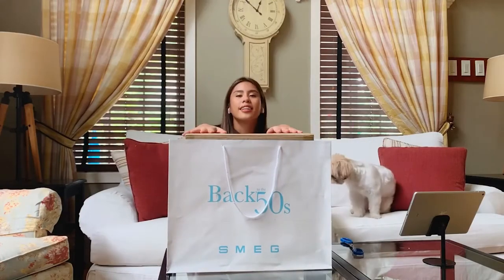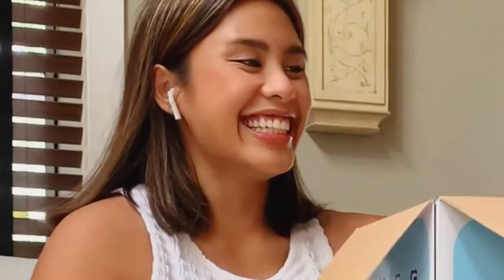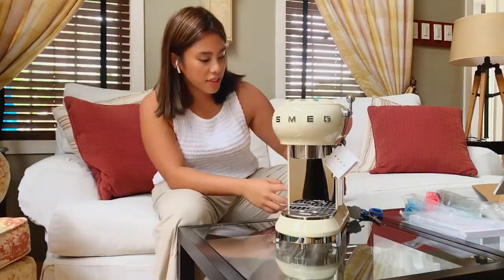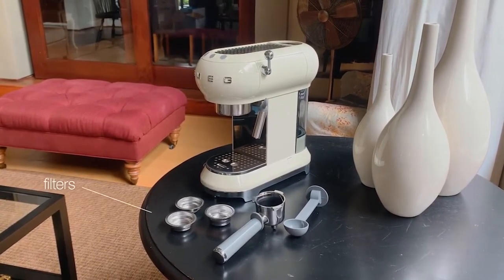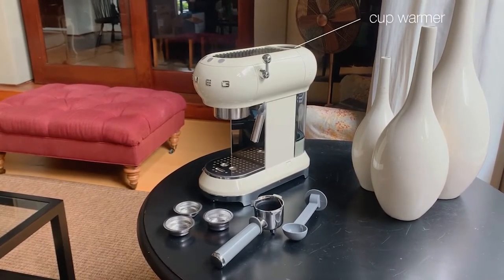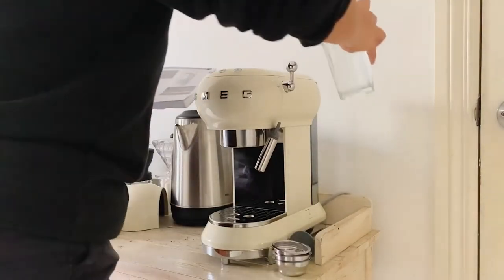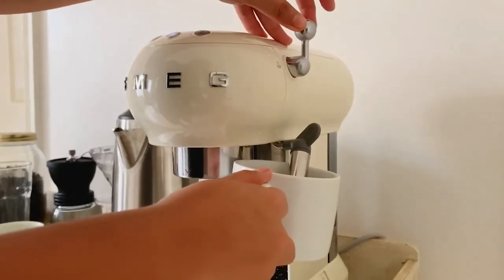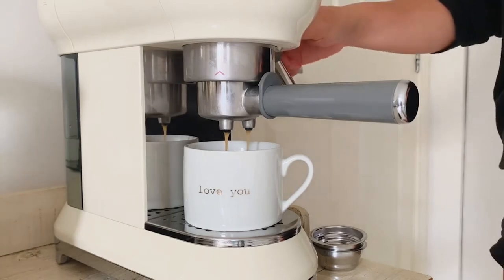Unboxing + Demo-ing a Smeg Espresso Coffee Machine! With by Ac Temeña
✨ Check out this Smeg Espresso Coffee Machine Unboxing!